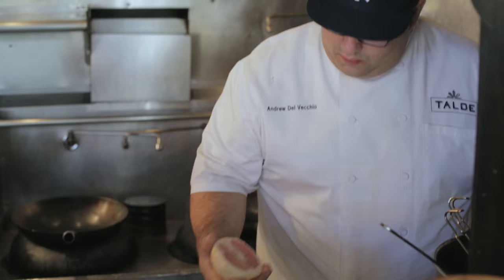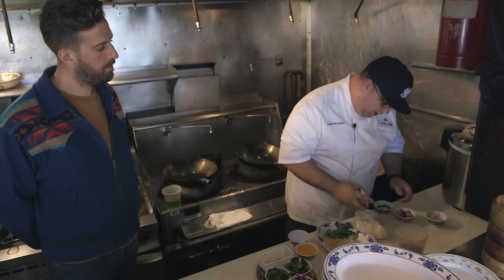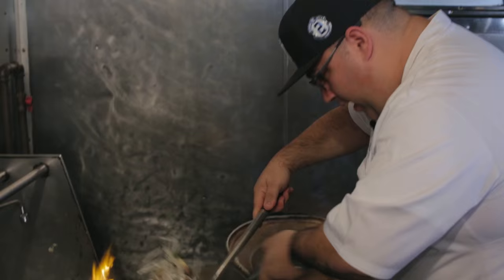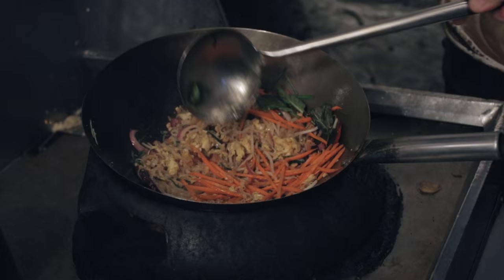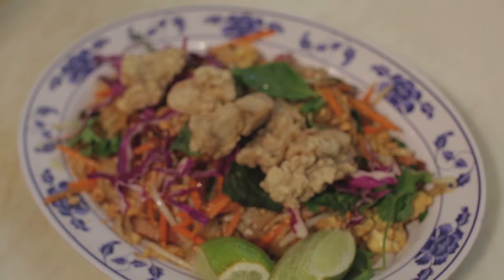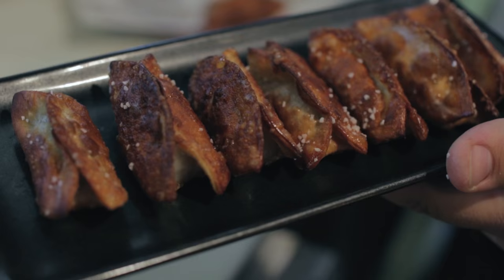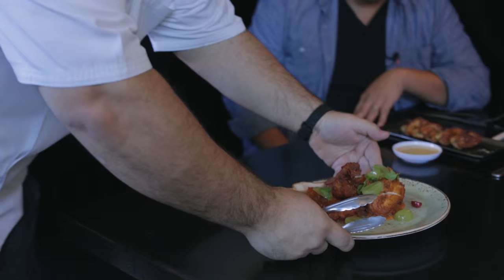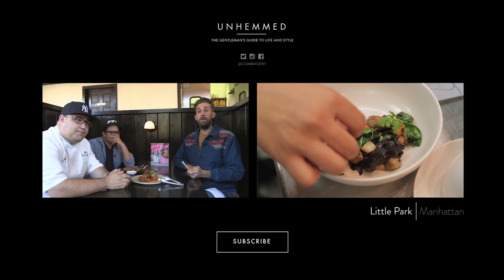Off Duty: Asian American at Talde Brooklyn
Chef, Top Chef competitor, cookbook author, and all around culinary badass Dale Talde has redefined what Asian cooking is at his landmark Brooklyn restaurant, called, fittingly enough, Talde.  With a homey, neighborhood vibe and a diverse, unexpected menu, Talde is the type of place that can both blow your tastebuds out of the water and also become a comfortable weekly joint.  Jason stopped by to get a taste of what Dale and his head chef Andrew had going on, obviously the results were delicious.

Join our host, dj/producer, podcaster, food enthusiast and man-about-town Jason Stewart as he takes you on a wild ride through the most insanely delicious local, underground, ethnic, and big name restaurants in the country.  We give you access behind the stoves with some of the best chefs in the country and get the real story behind their food and restaurants.

Welcome to Off Duty, we hope you brought your appetite.